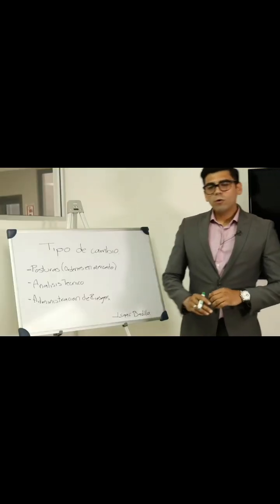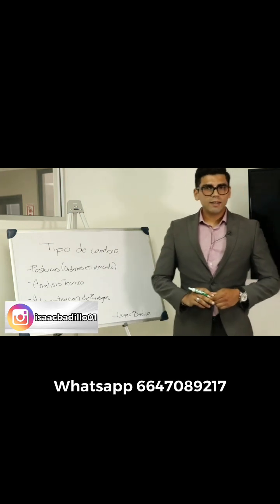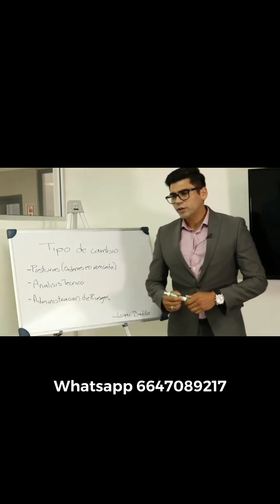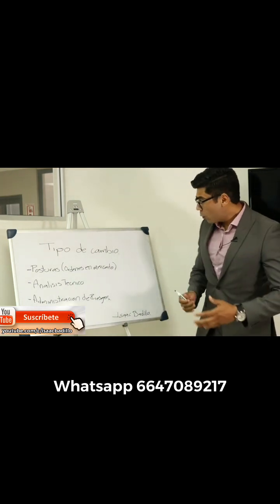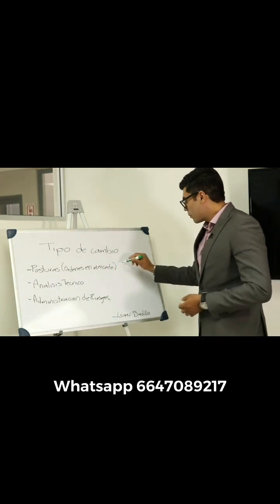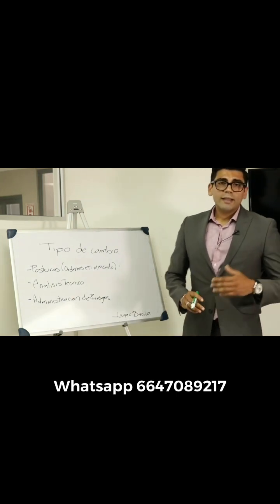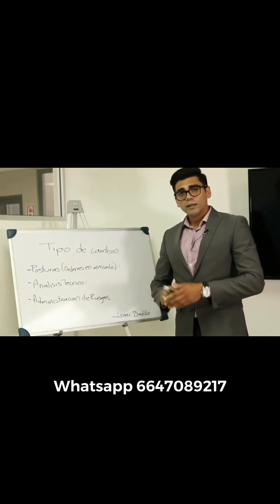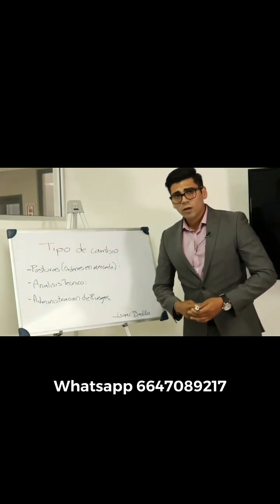🎧 Audios Nivel 6. Unit 3